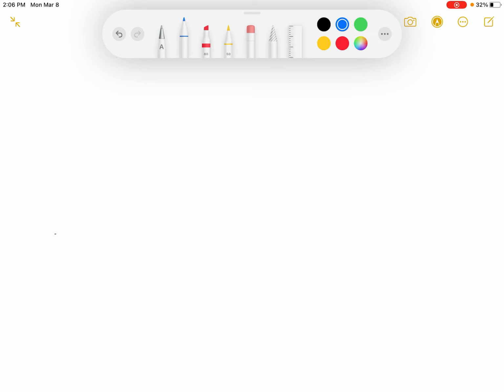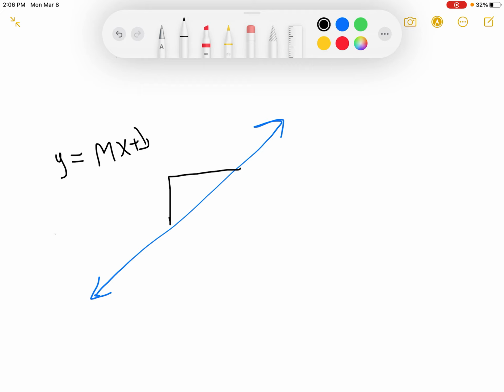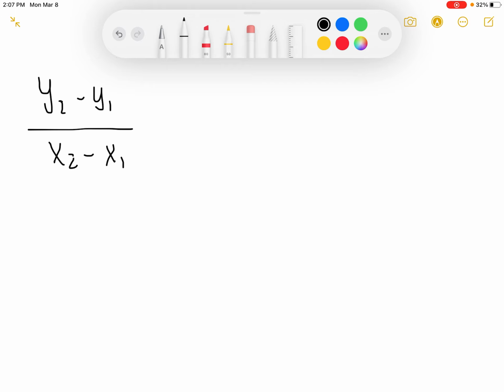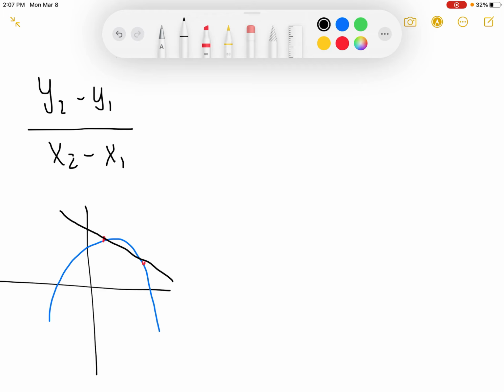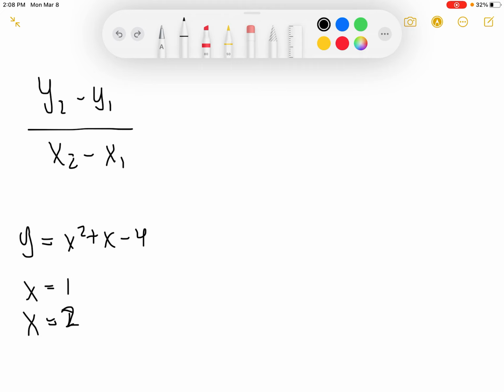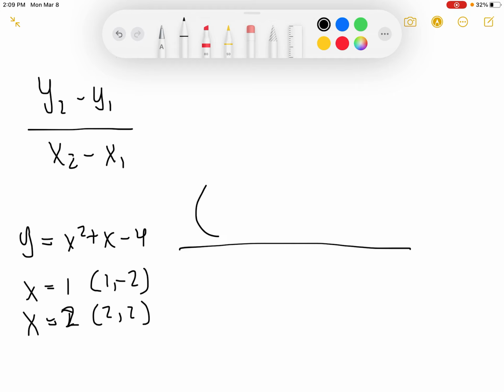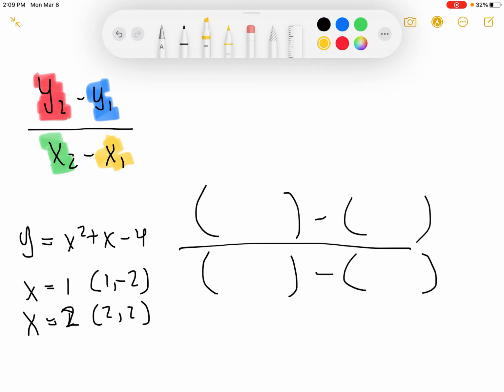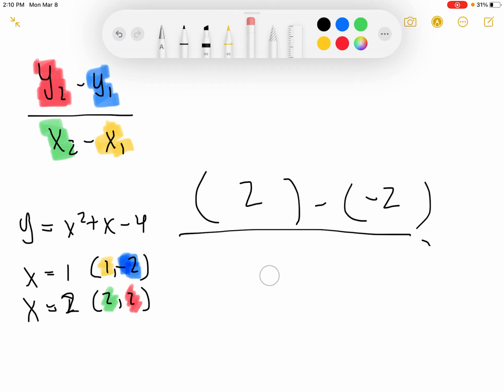JNAL AG2: Unit 3 - Lesson 1: Rate of Change in Quadratics